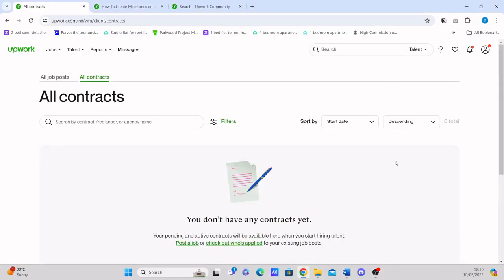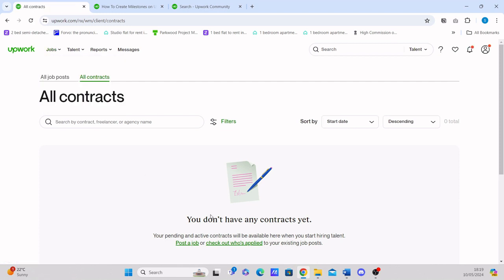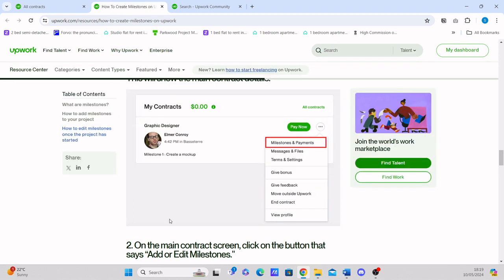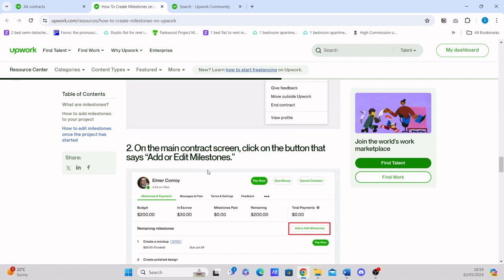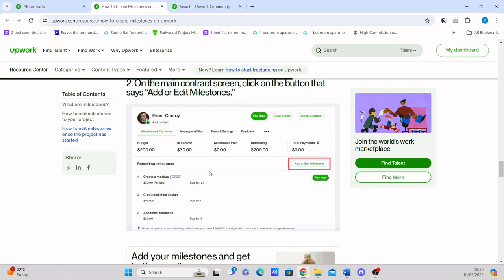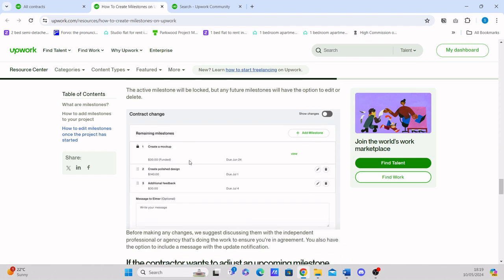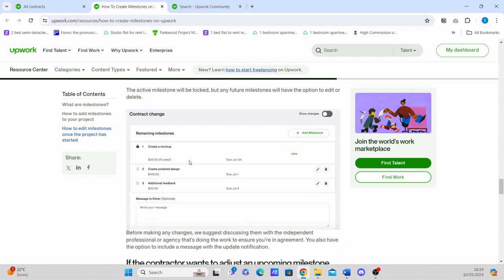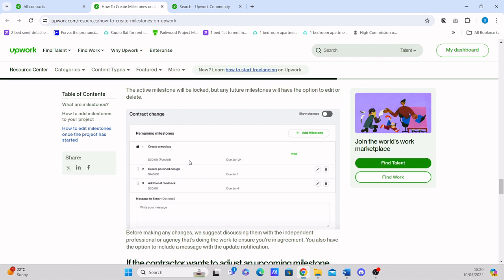How To Cancel Milestones For Active Contracts In Upwork